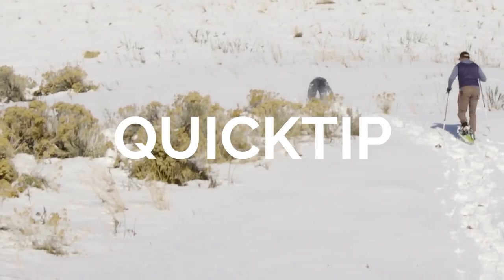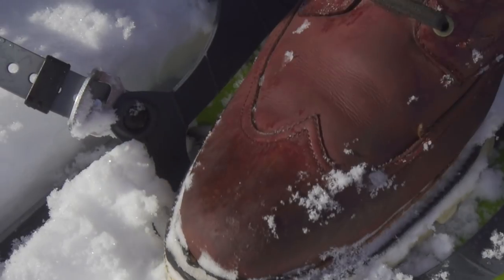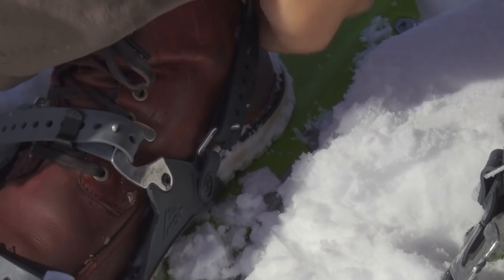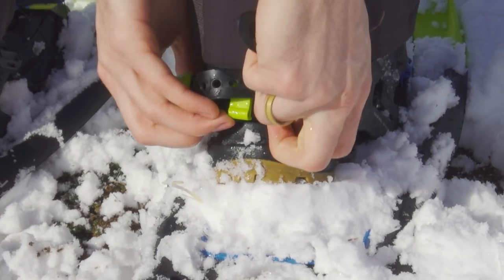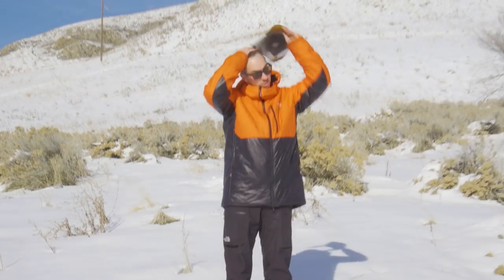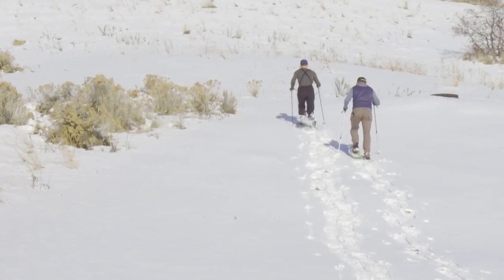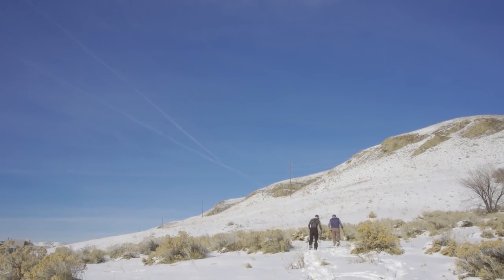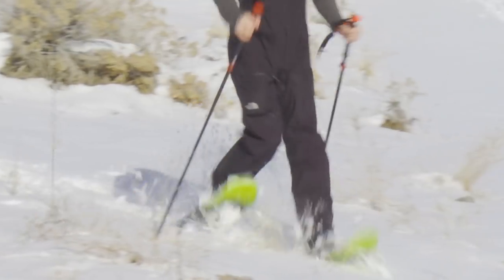TETON QuickTip - Snowshoeing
TETON Quick Tips are here to provide our fellow outdoor adventurers with general camping and hiking tips to make their outdoor experiences better and more enjoyable. With a little bit of flair and quirkiness, you're sure to gain some helpful hints from the TETON team!